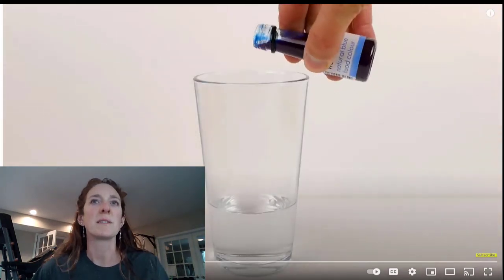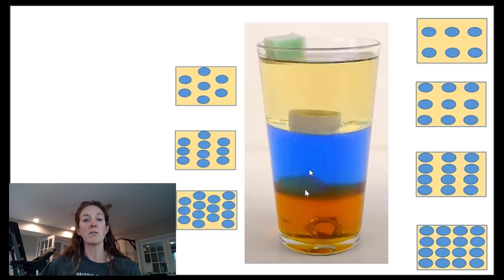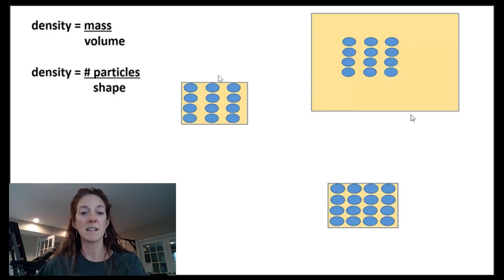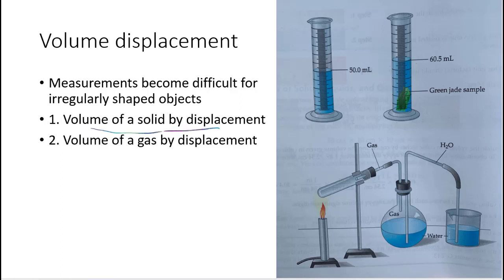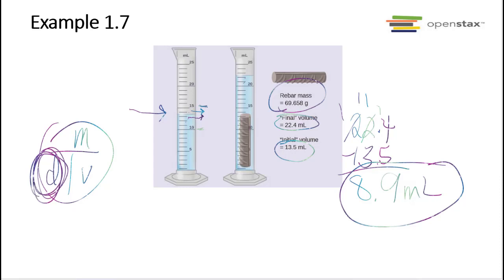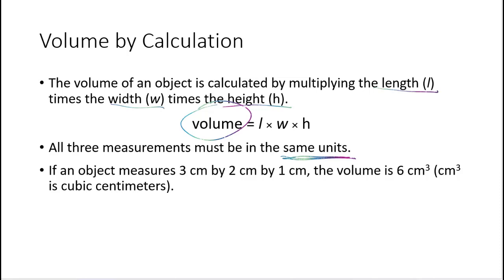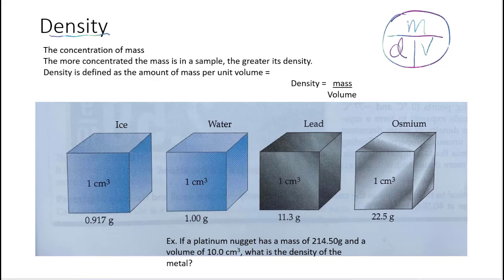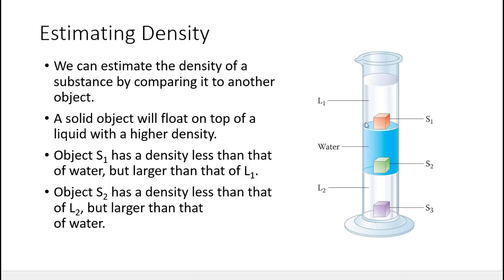CHM 100 density 1